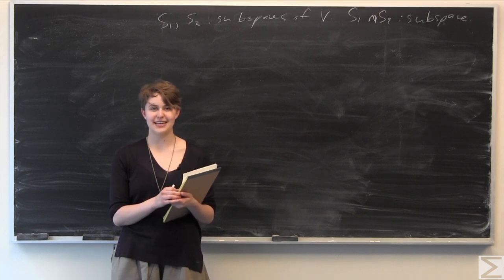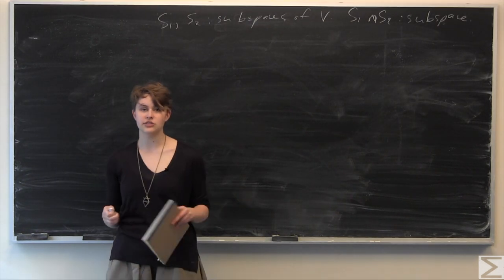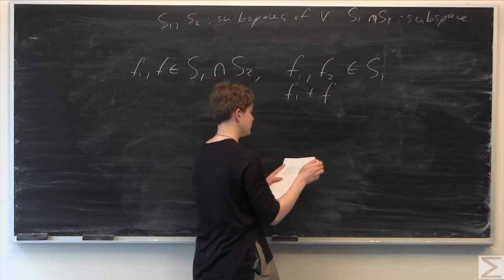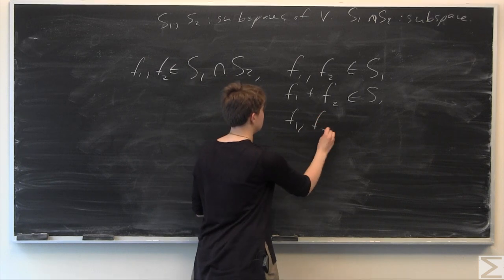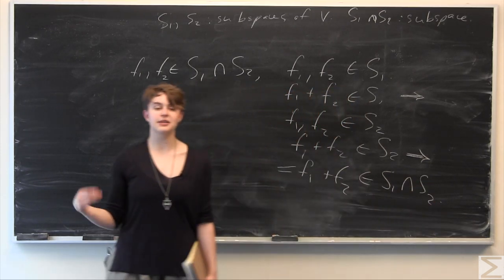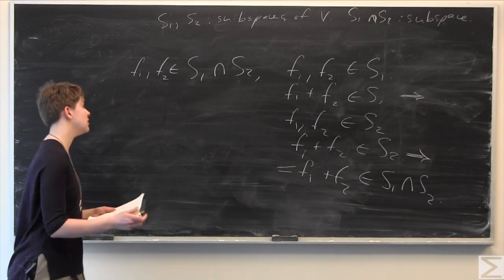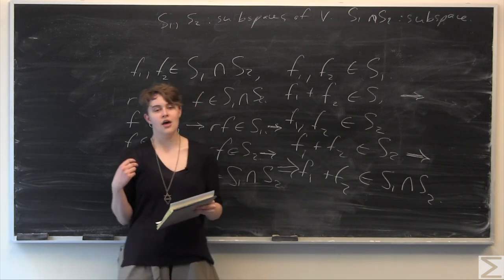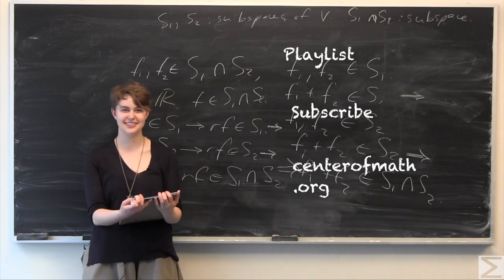Advanced Knowledge Problem of the Week 5-19-16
In this video, Chloe explains how to prove that the intersection of two subsets of V is also a subset of V. For the full problem and solution transcript, visit our blog